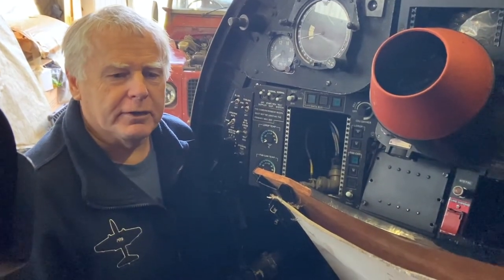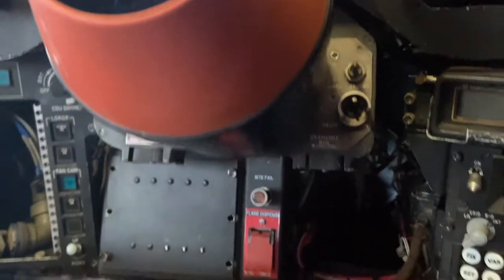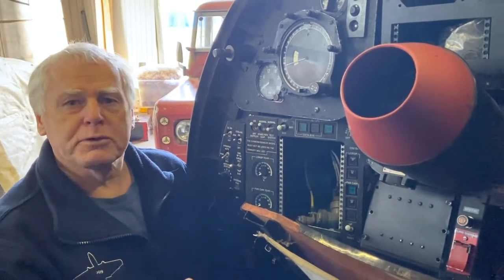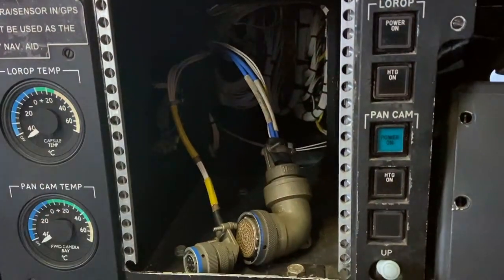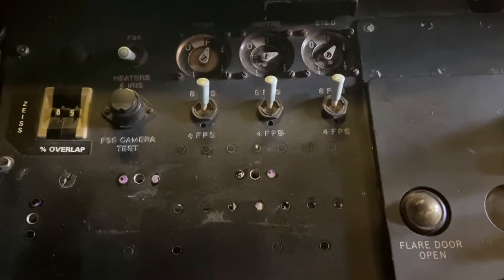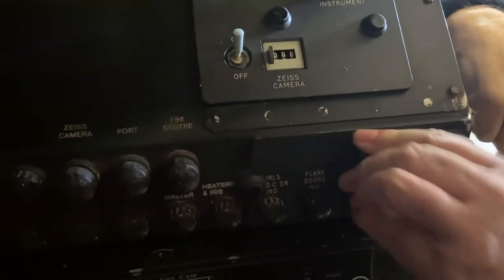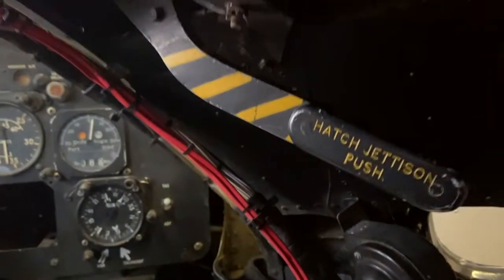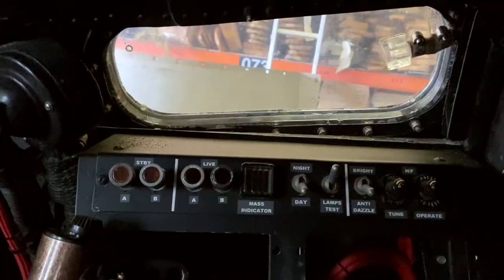Canberra PR9 XH135 Cockpit Tour | Ken Delve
Former PR9 nav, Ken Delve, shows us around Canberra PR9 XH135 nav seat.